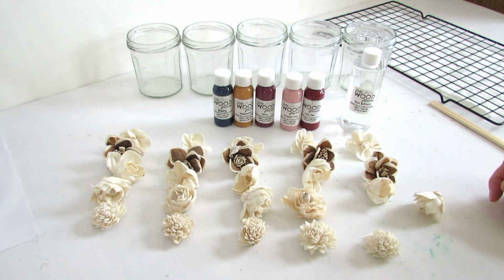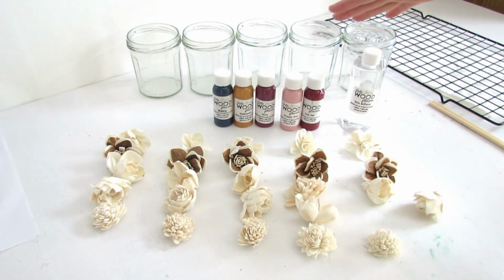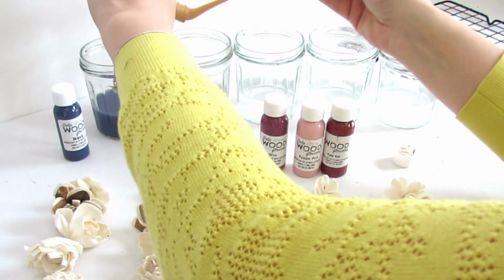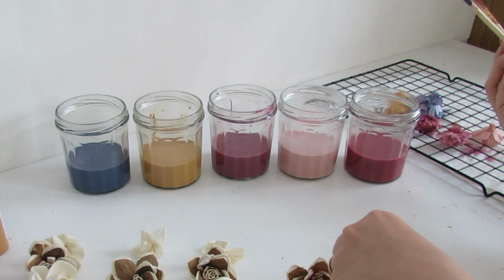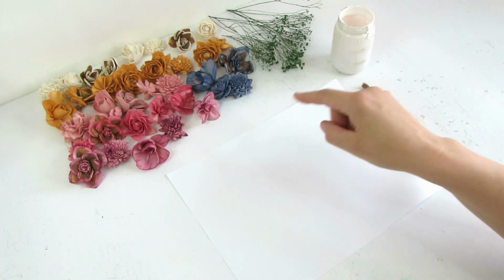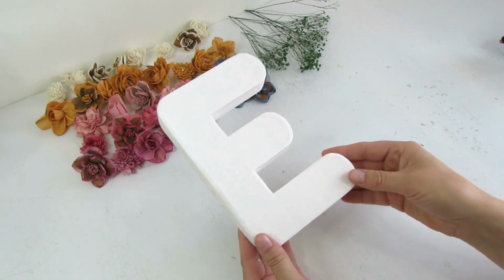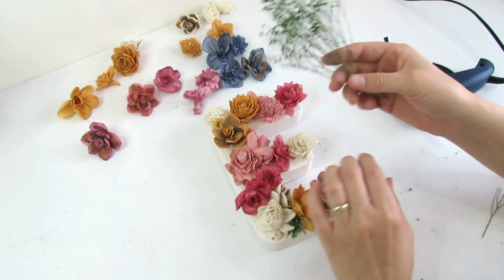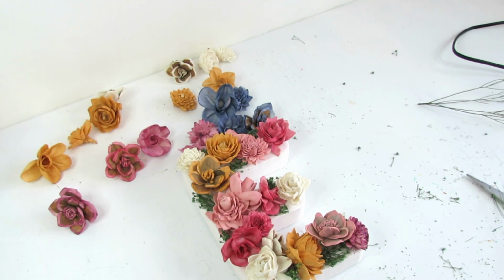DIY floral letter with Sola wood flowers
Bring your imagination to life and create a one-of-a-kind floral monogram. In this tutorial, you’ll learn step-by-step how to create stunning sola wood flower letters for your home, wedding, or special occasion—using minimal materials. Have fun crafting your very own unique display of floral art.